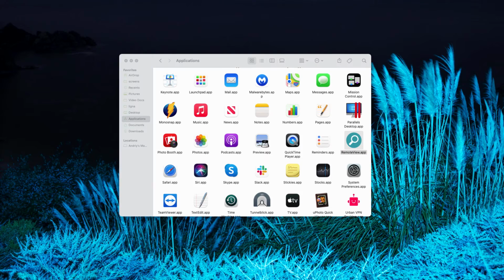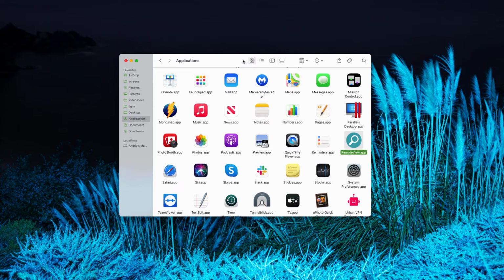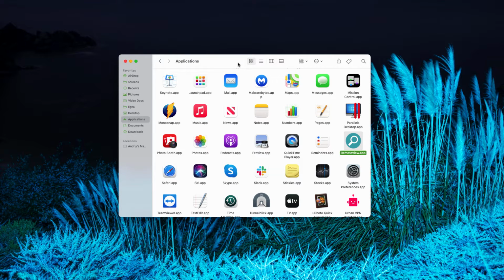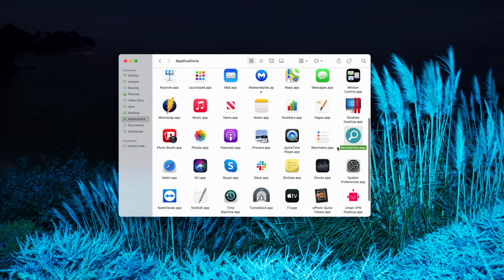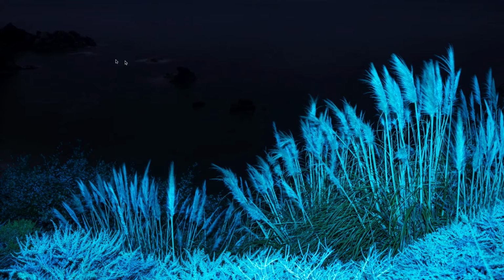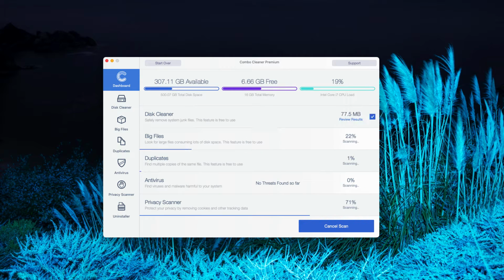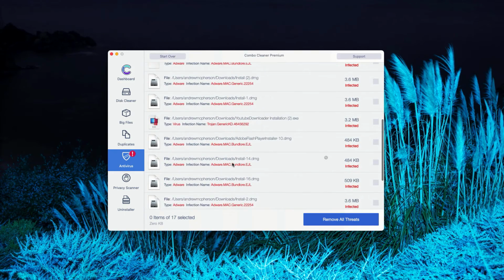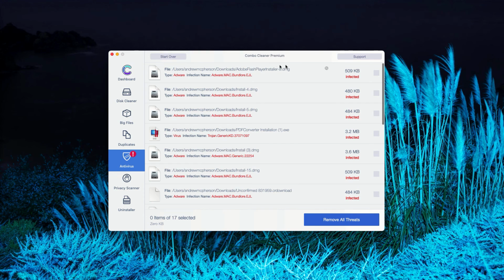RemoteView adware removal video (Mac).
RemoteView is an adware-type app with features of browser hijacker. It is installed unknowingly by customers, thus, it is classified as a PUA (potentially unwanted application). Remove it with Combo Cleaner Antivirus or follow the manual suggestions in the video.